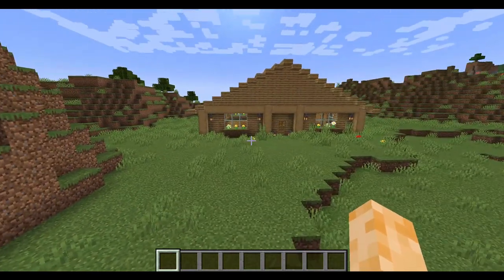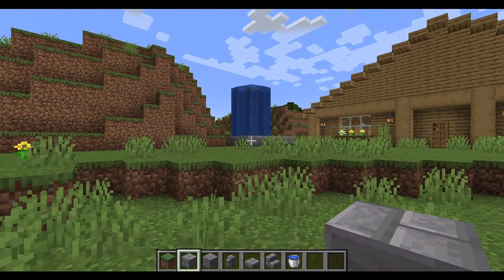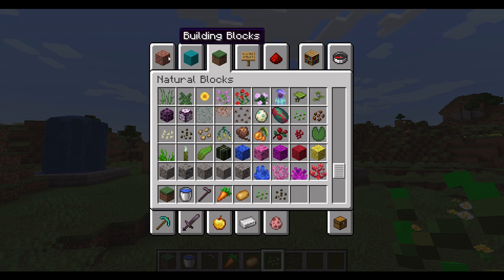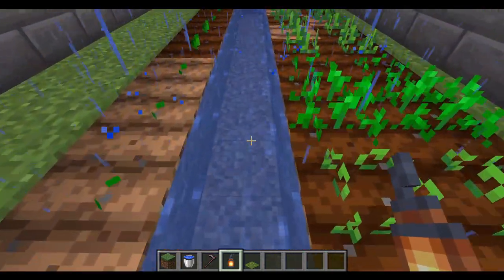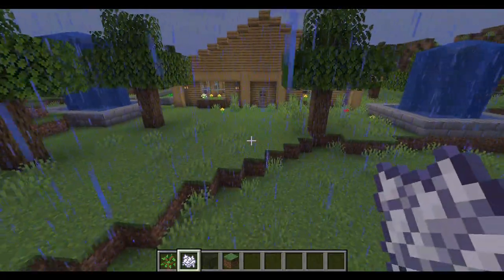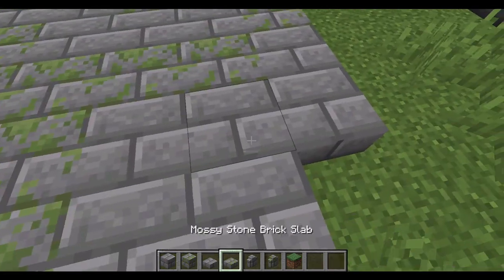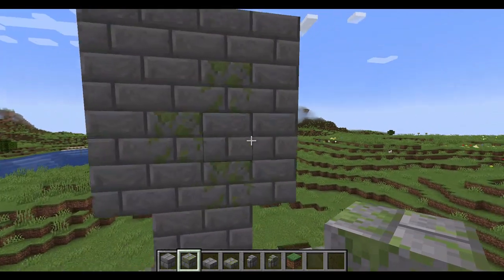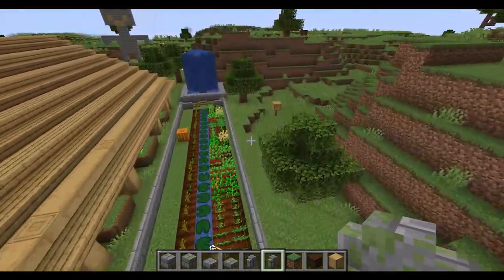How to build a house PART 3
PART 3 of a 3 part house building series